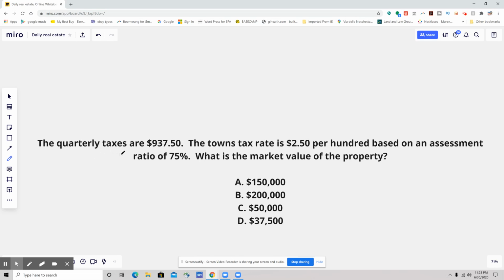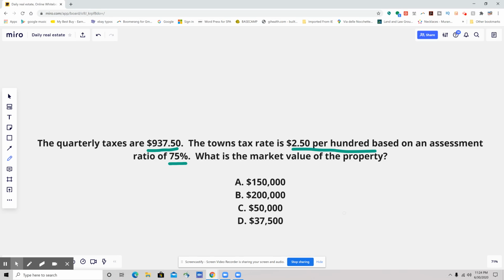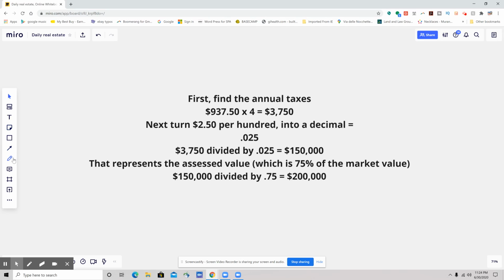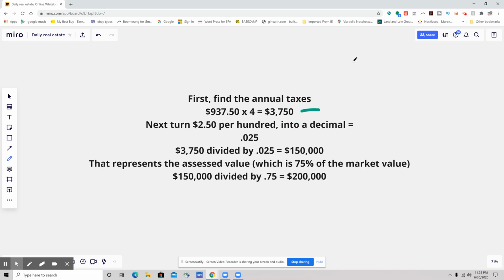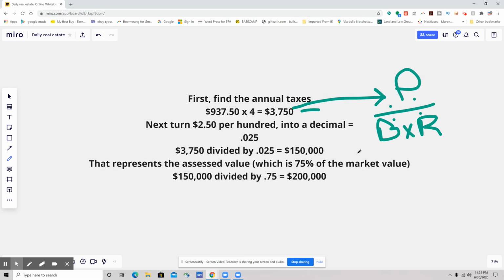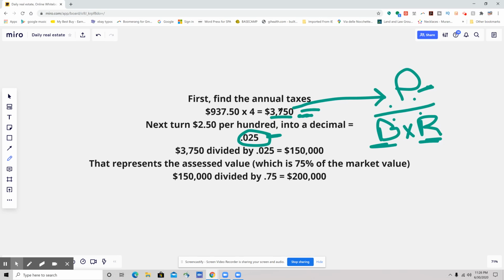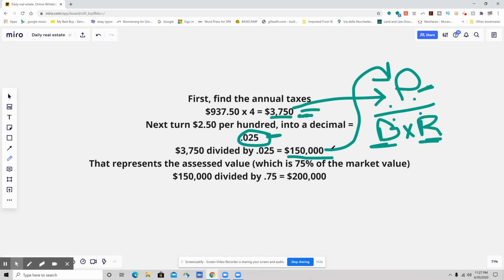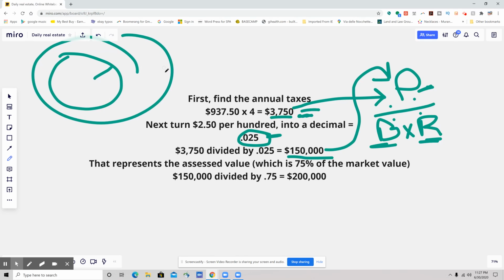Can You Solve This Property Tax Problem?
Property tax questions are a favorite on the real estate exam because they test both your math and your understanding of assessed value, tax rates, and market value. In this video, you’ll work through a realistic property tax problem step by step, learning how quarterly taxes, assessment ratios, and tax rates per hundred all connect. Once you see the logic behind the numbers, these questions become predictable instead of stressful.

If property tax math is slowing you down or shaking your confidence, it’s time to train the right way. Visit PassBuddy.com for focused real estate exam prep that breaks down calculations clearly, reinforces key concepts, and gives you the repetition you need to pass with confidence. PassBuddy.com helps turn confusing exam questions into easy wins on test day.